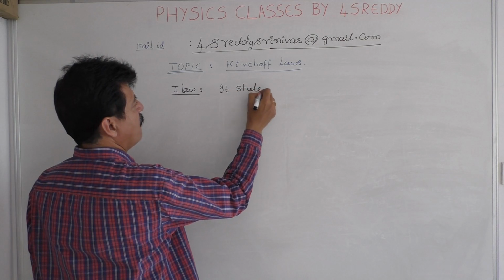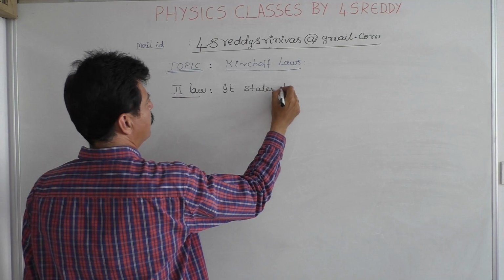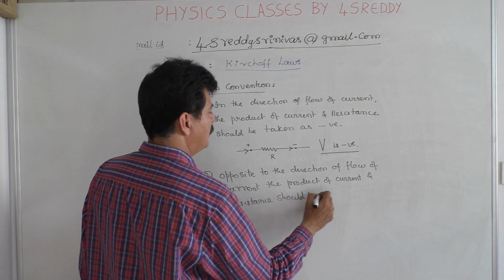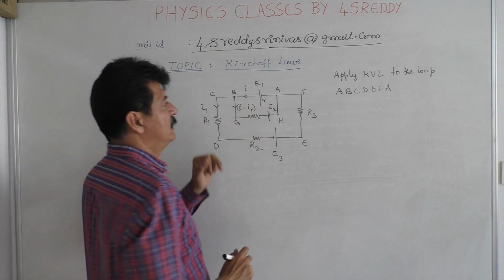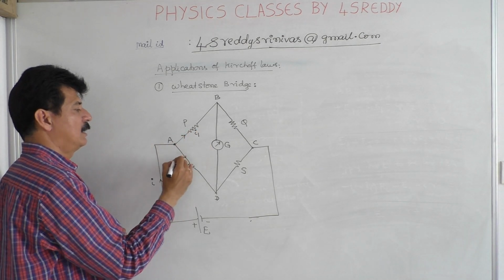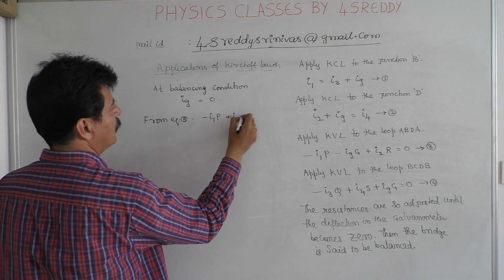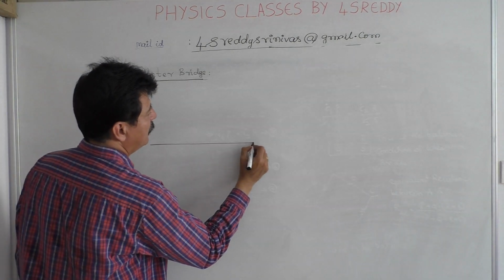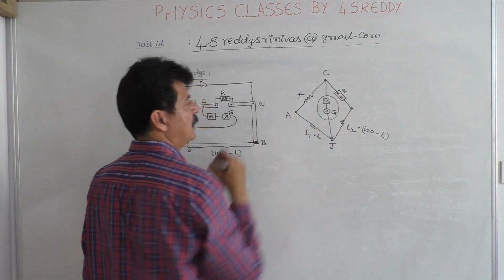KIRCHOFF LAWS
Its a sub topic in current electricity and also a definite question in IIT-JEE and NEET.